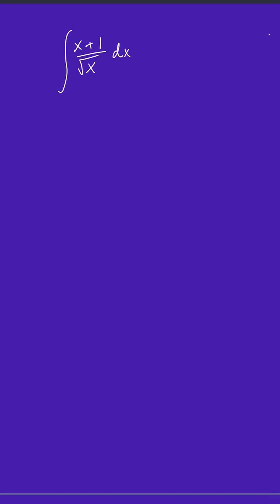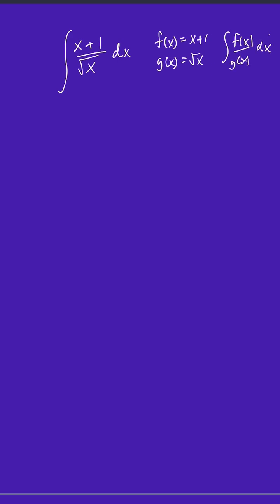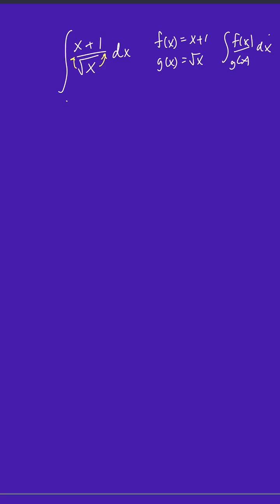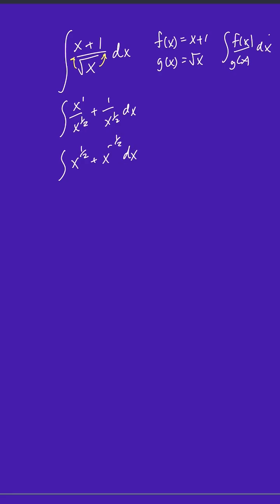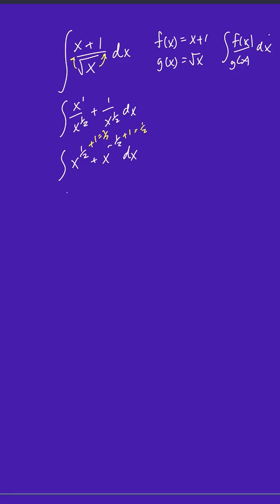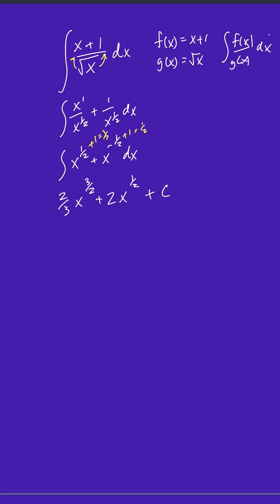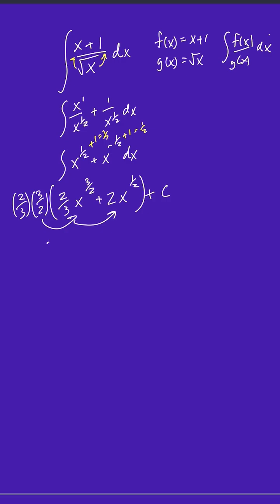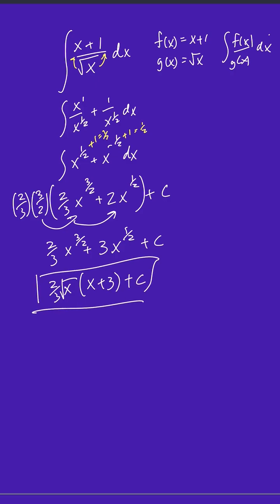Find the integral of (x+1)/sqrt(x). AP Calculus problem explained.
Find dy/dx for y = (x^2+1)^3  AP Calculus problem explained